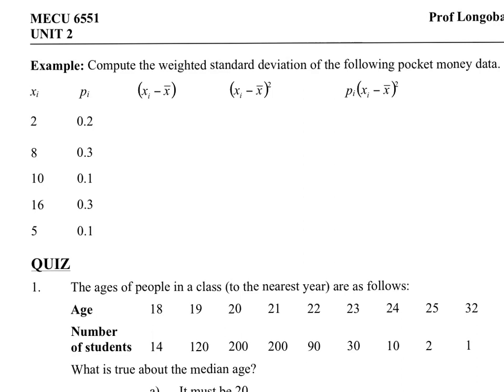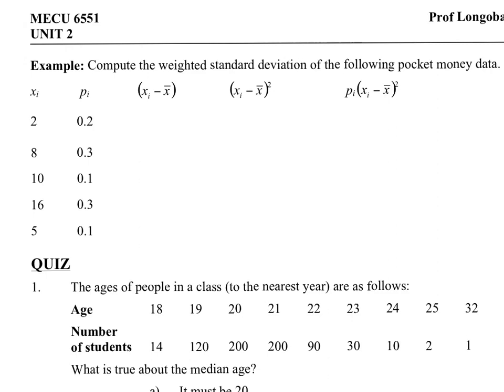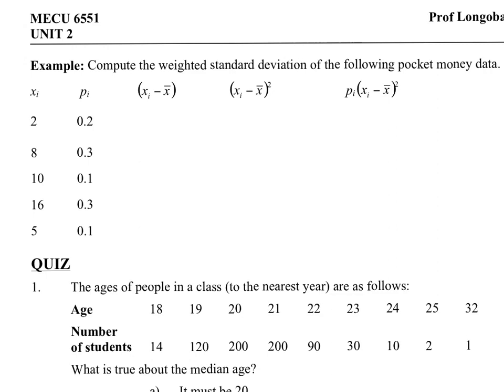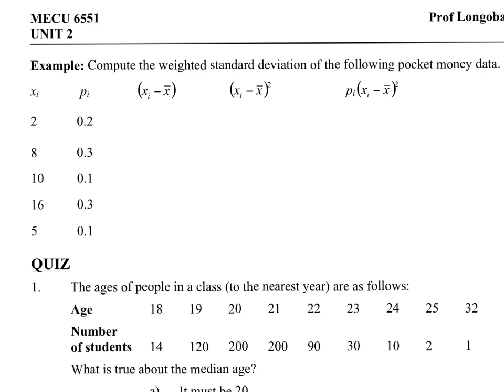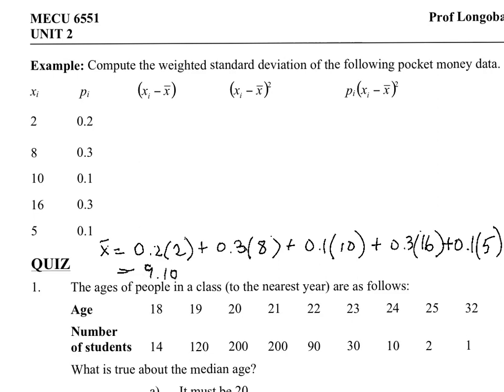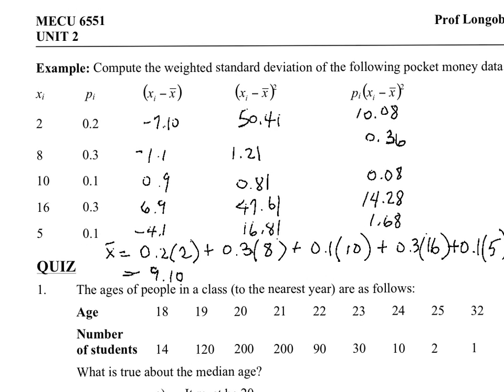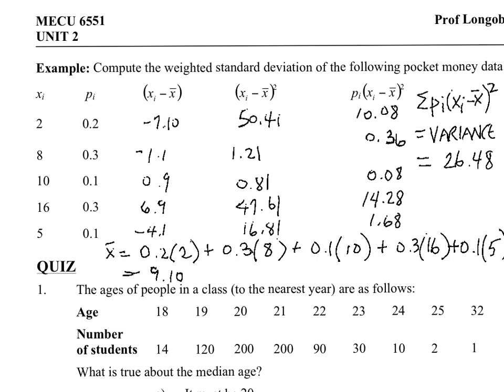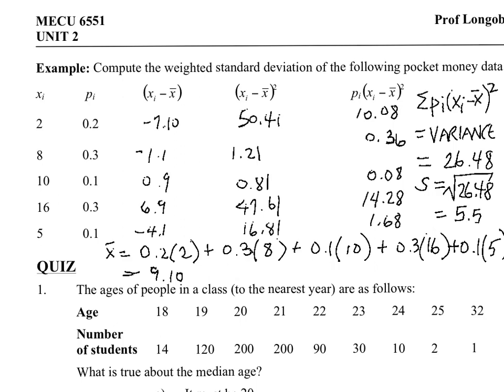V14 - UNIT 2 GDS pg 25 - Weighted Standard Deviation